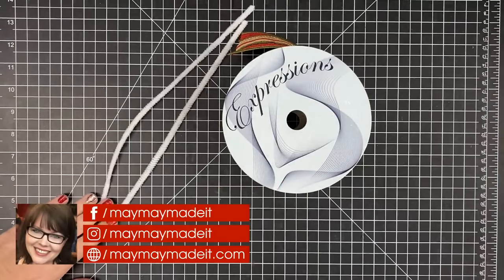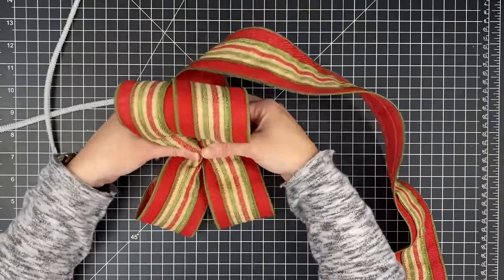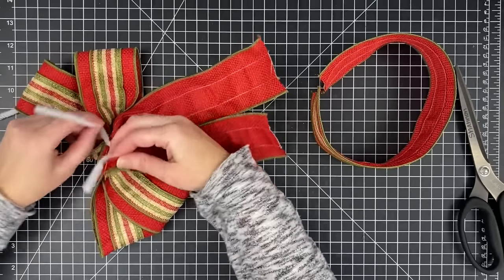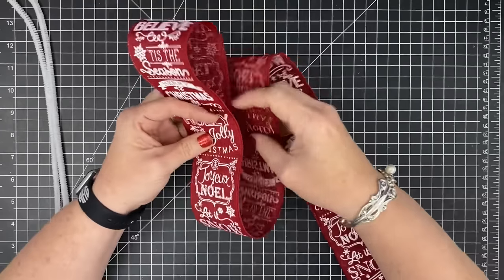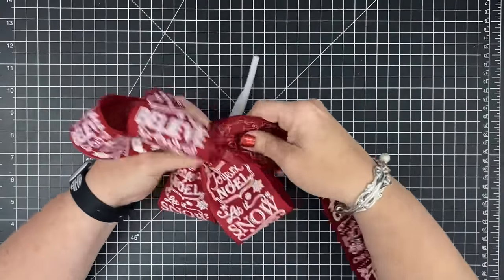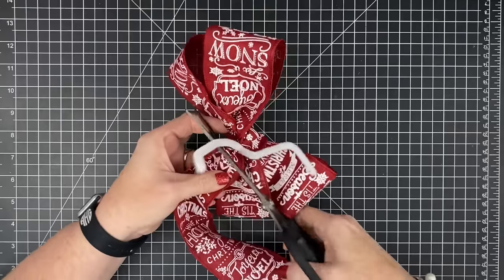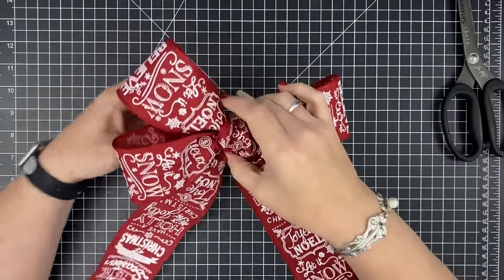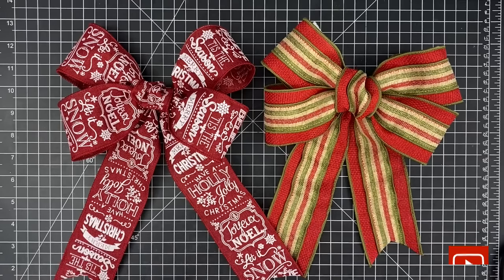How to Make a Shannon Bow DIY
In this video Maymay and special guest Shannon shows us how to make the Shannon Bow.